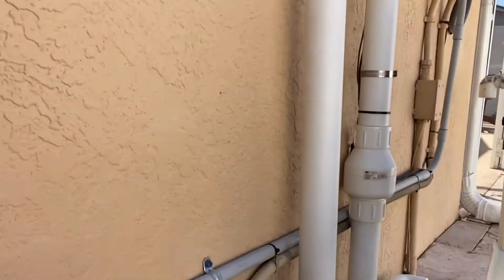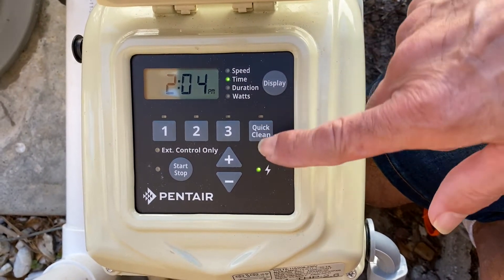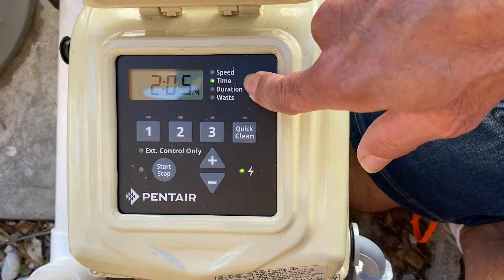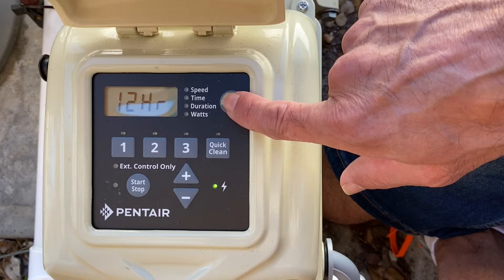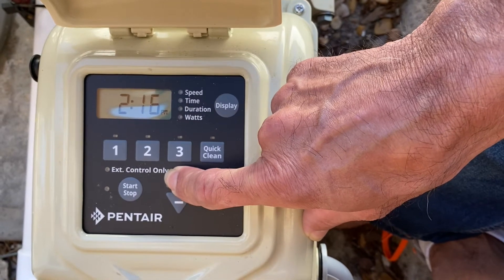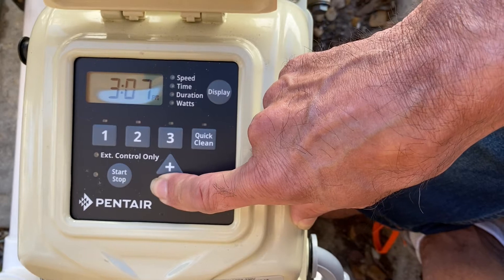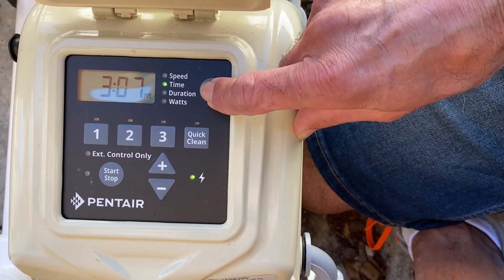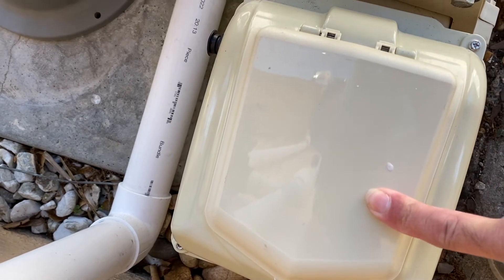Setting Time on Pentair SuperFloVS & SuperfloVST, WhisperFloVST Sta-Rite SuperMax VST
Complete Step-By-Step...How to set time clock  programing  on Pentair Variable speed pool pump SuperFloVS & VST, WhisperFloVST and Sta-Rite SuperMaxVS.

I’m located in Tampa , Florida Area but I do have contacts with solar companies across U.S.A.